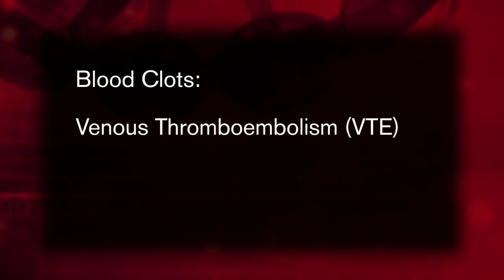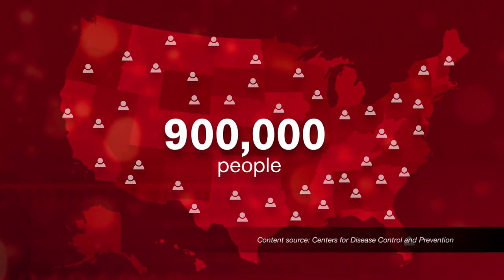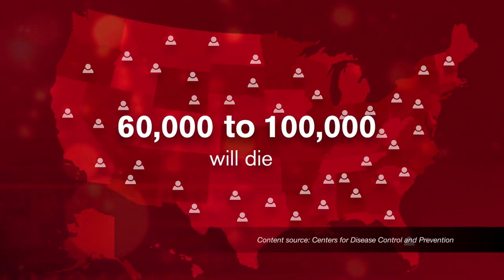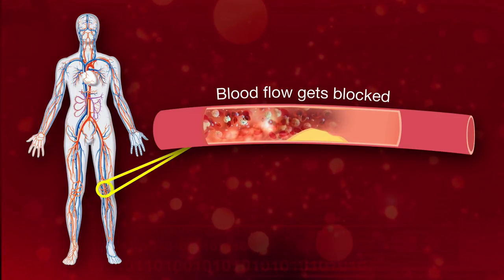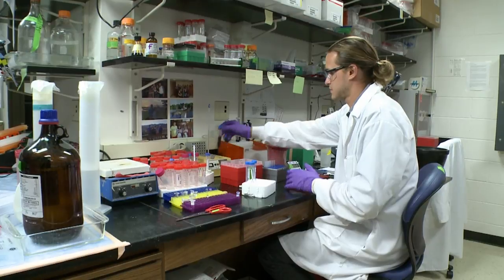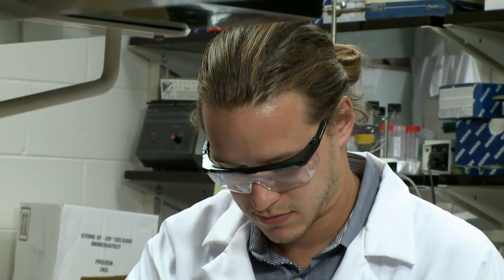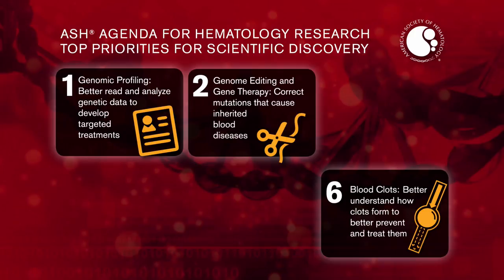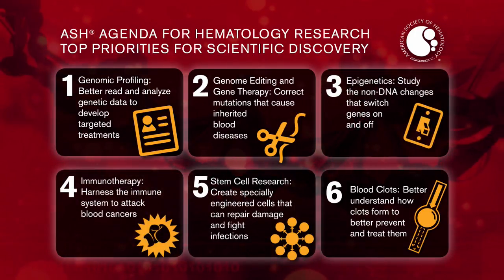The ASH Agenda for Hematology Research: Venous Thromboembolism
This video highlights venous thromboembolism to demonstrate the importance of investing in hematology research.

Read the ASH Agenda for Hematology Research